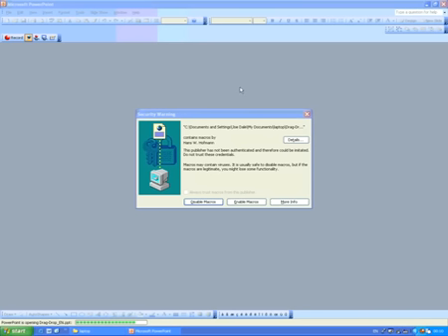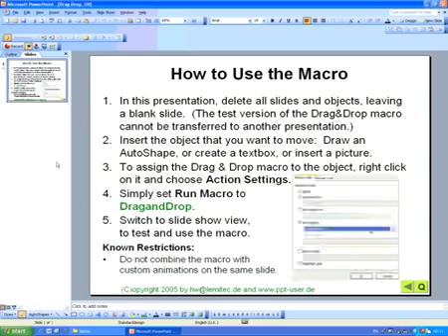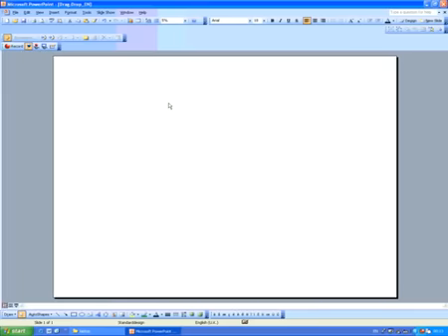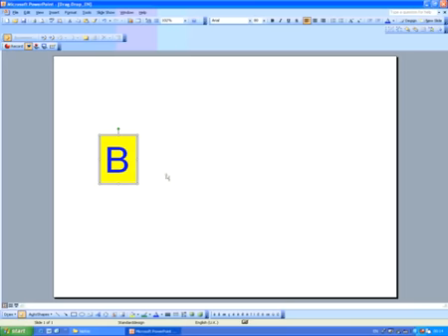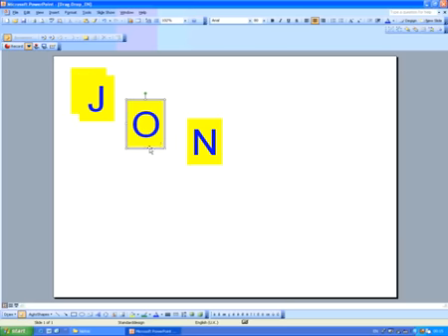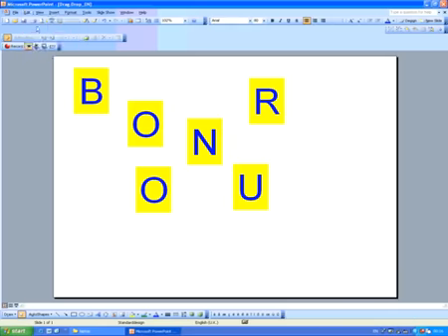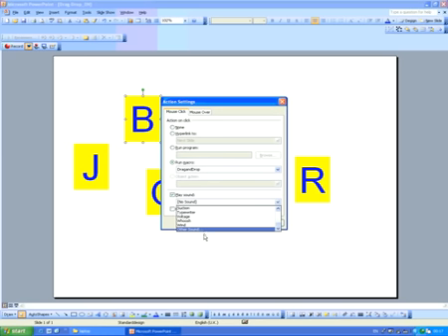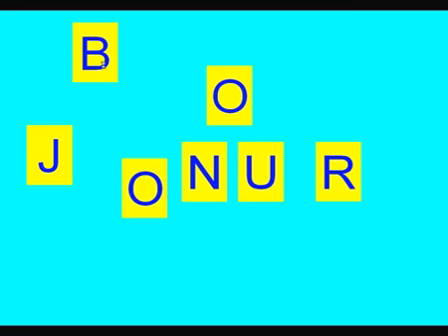drag and drop tutorial powerpoint